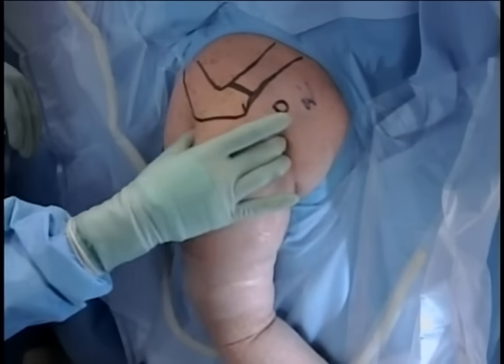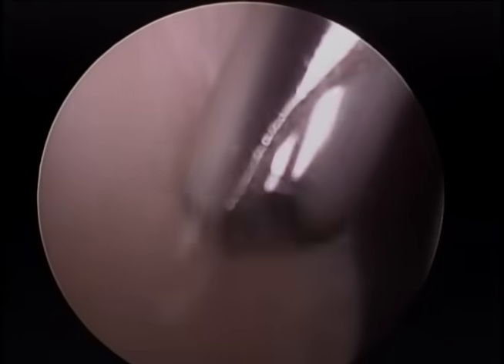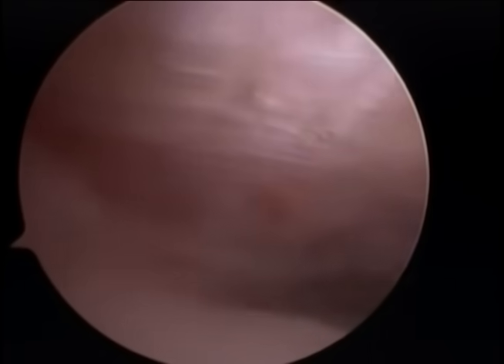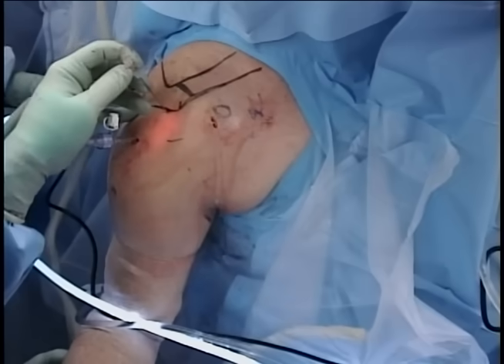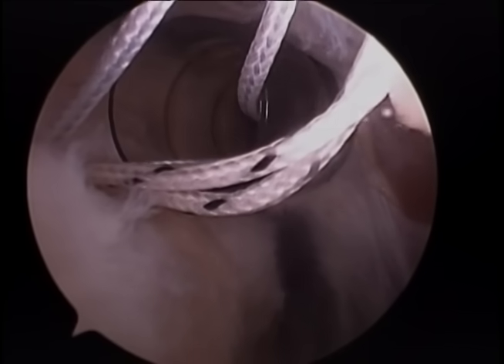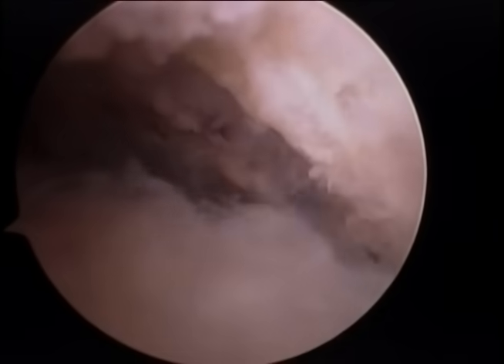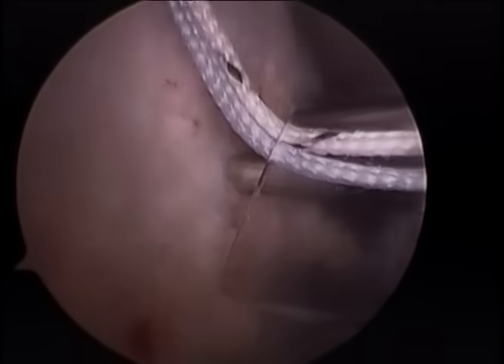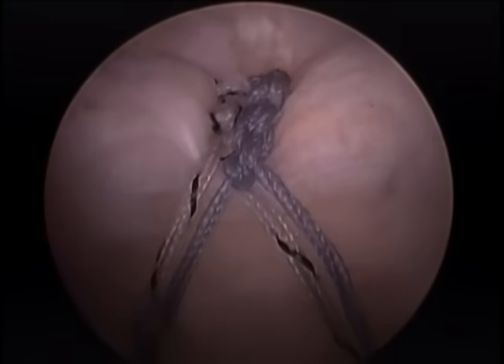Rotator cuff surgery | Ohio State Medical Center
Julie Bishop, MD, an orthopedic surgeon at The Ohio State University Wexner Medical Center who specializes in shoulder surgery, gives patients an overview of what happens during rotator cuff surgery.

0:00 Preparation for rotator cuff surgery
0:22 Starting rotator cuff surgery
1:02 Diagnostic rotator cuff exam
1:34 Smoothing the edges of the anterior labrum
1:42 Finding a rotator cuff tear
2:45 Beginning a bursectomy
3:59 Localizing angle and using lasso to repair rotator cuff tear
9:38 Final rotator cuff repair